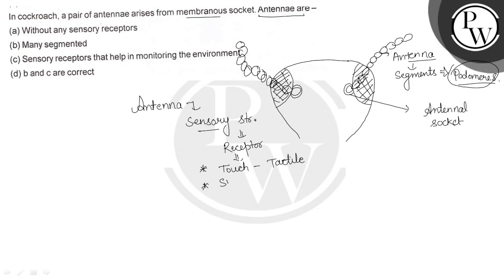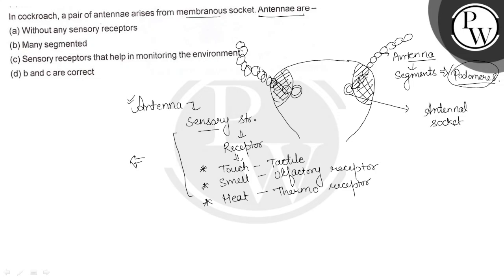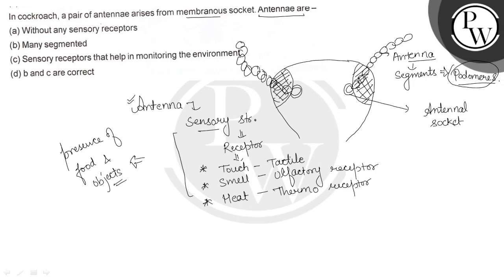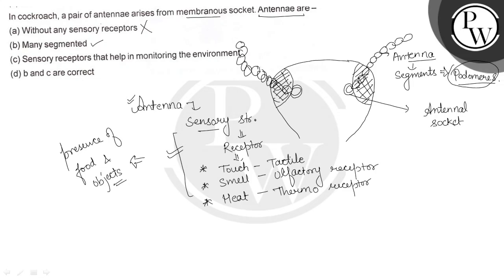In cockroach, a pair of antennae arises from membranous socket. Ant...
In cockroach, a pair of antennae arises from membranous socket. Antennae are -
 (a) Without any sensory receptors
 (b) Many segmented
 (d) b and c are correct